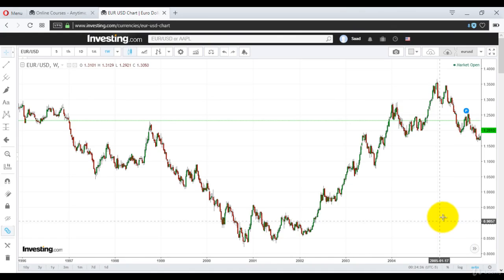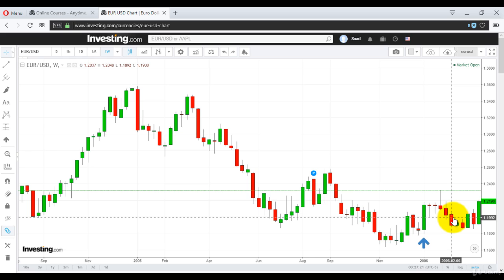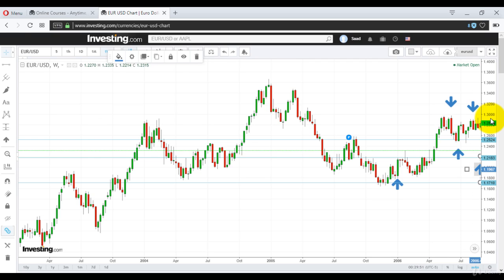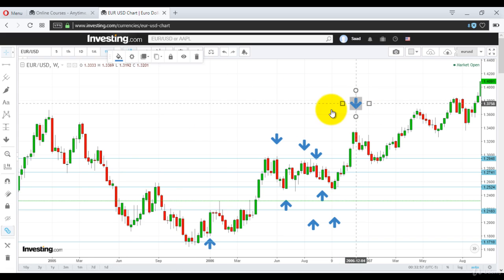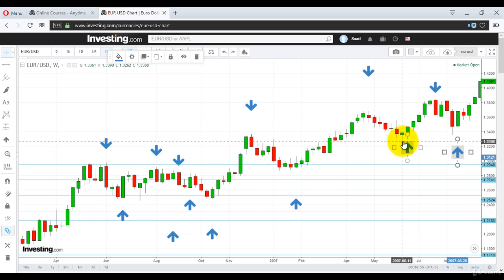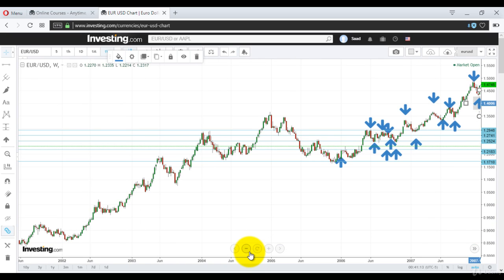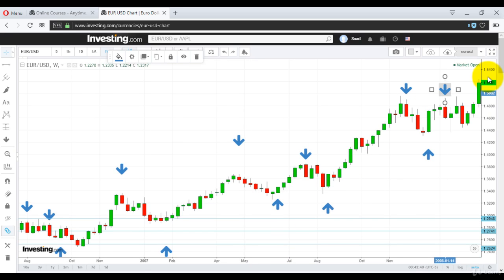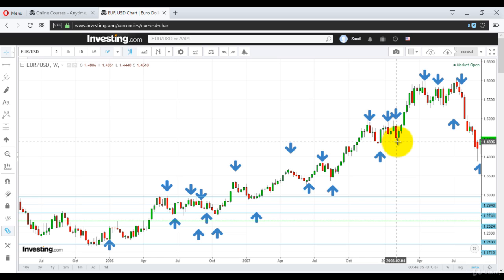1. EURUSD Weekly Candlestick trading.mp4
1. EURUSD Weekly Candlestick trading.mp4